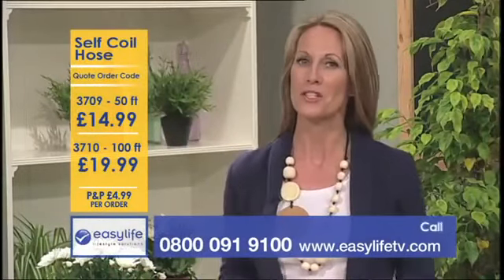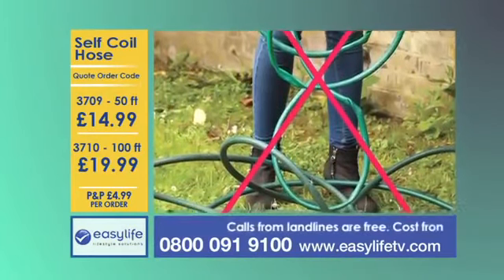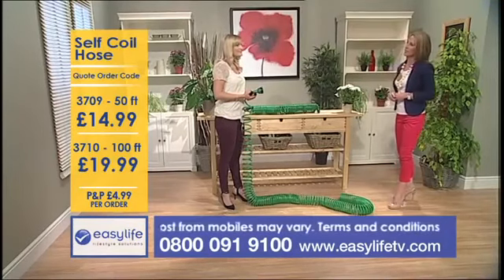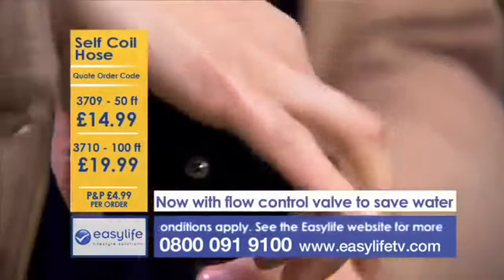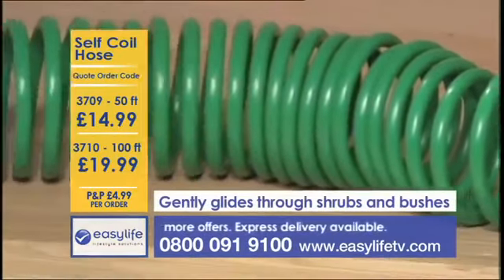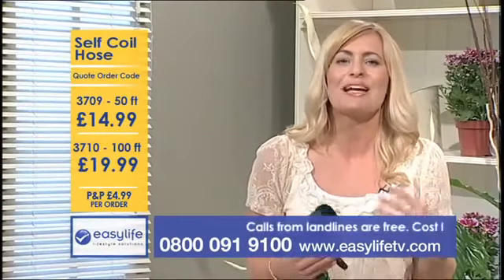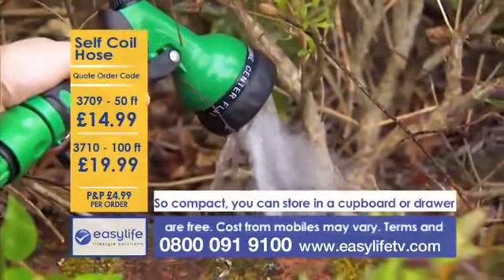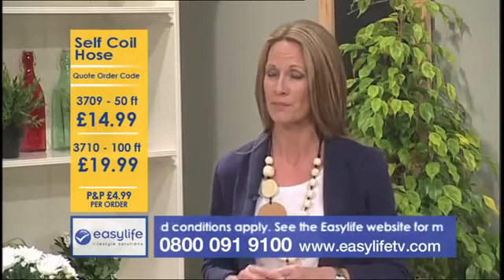Λάστιχο Κήπου - Βεράντας Σπιράλ με Πιστόλι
Λάστιχο κήπου - βεράντας σπιράλ με πιστόλι ανοιγόμενο 15m σε σπείρωμα 1,5m ανθεκτικό σε πολύ μεγάλες πιέσεις.
Αυτό το λάστιχο κήπου - βεράντας σπιράλ με πιστόλι είναι ανθεκτικό σε πολύ μεγάλες πιέσεις.
Είναι κατασκευασμένο από ανθεκτικό υλικό δεν τρυπάει, δεν διπλώνει, δεν θα σας προβληματίσει στο μάζεμα διότι είναι σπειροειδές.
Αποκτείστε αυτό το λάστιχο κήπου - βεράντας σπιράλ κα θα το έχετε για πολλά χρόνια.
Ποτέ άλλοτε το πότισμα στον κήπο και η καθαριότητα της αυλής δεν έγινε πιο πρακτικά, απλά και αποτελεσματικά, χρησιμοποιήστε αυτό το καταπληκτικό λάστιχο κήπου σπιράλ και θα μείνετε έκπληκτοι.
Ιδανική λύση για τον κήπο, το εξοχικό, την βεράντα  την αυλή κ.λ.π.
Χαρακτηριστικά:
    Εργονομικός σχεδιασμός με άνεση στην χρήση και αυτόματη συρρίκνωση από 15 μέτρα σε 1,5 μέτρο.
    Μπορείτε να το τραβάτε άφοβα χωρίς να μπερδεύεται και να διπλώνει.
    Δεν πιάνει χώρο.
    Μεταφέρεται εύκολα.
    Κατασκευασμένο από υλικό που δεν χαλάει, έχει διάρκεια και απόδοση.
    Το απαραίτητο αξεσουάρ για κάθε κήπο !